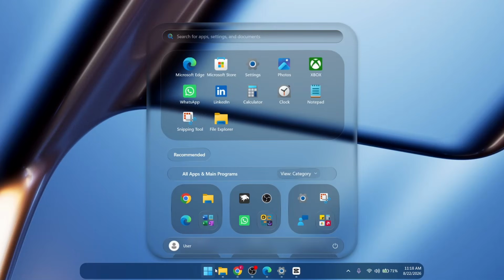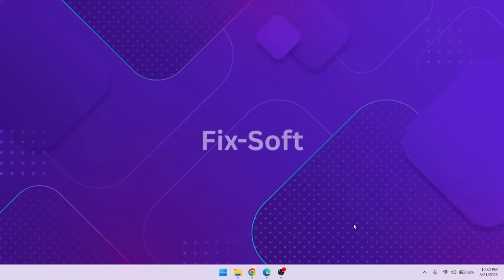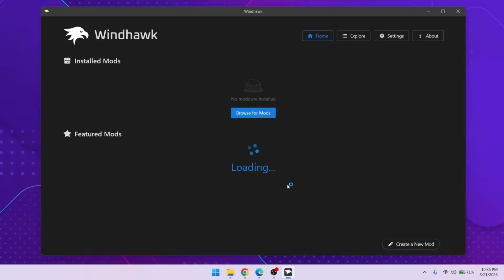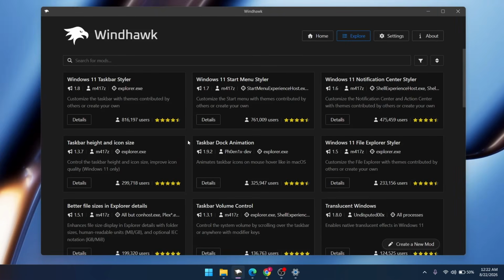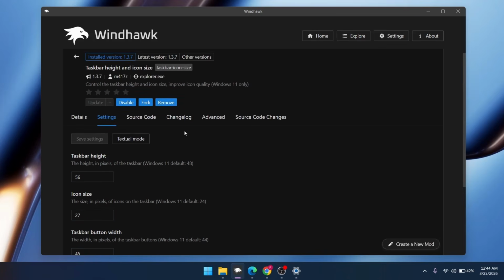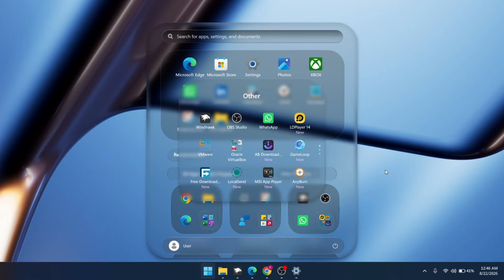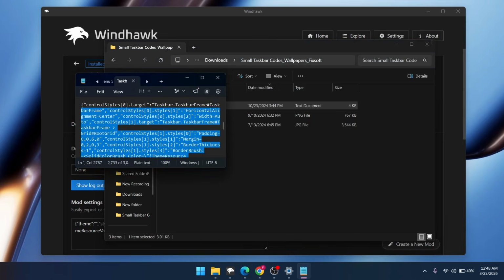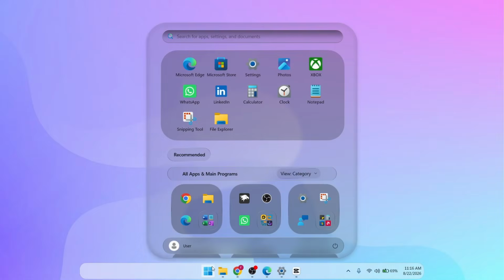Completely Transform Your Windows 11 Taskbar & Start Menu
Get a transparent taskbar on Windows 11 using the free WinHawk tool. Follow this guide to achieve a glass style desktop aesthetic.

This tutorial demonstrates how to download and configure WinHawk to change your Windows 11 taskbar appearance. If you are looking for simple desktop customization options without paying for third-party software, this walkthrough provides the exact steps needed to modify your interface.

By following this Windows 11 customization process, you will enable a glass style taskbar and start menu effect. The guide covers the setup of the WinHawk tutorial settings so you can apply these visual changes immediately. Once you have a transparent taskbar configured, your desktop will have a cleaner, more modern look.

In this video, you'll learn:
How to customize the Windows 11 Taskbar
How to change the look of the Start Menu
How to make Windows 11 look more modern
How to personalize your Windows desktop
A simple way to completely transform the Windows 11 interface